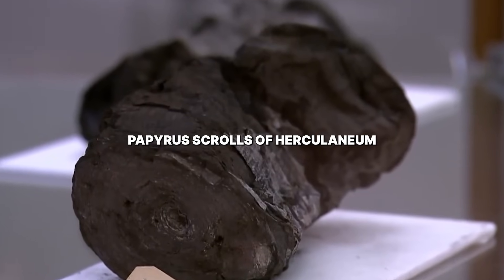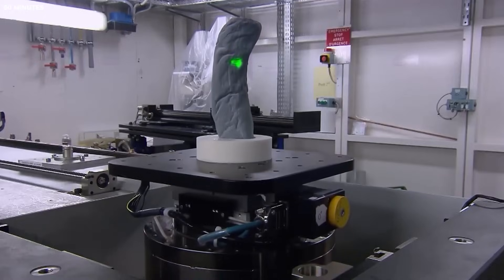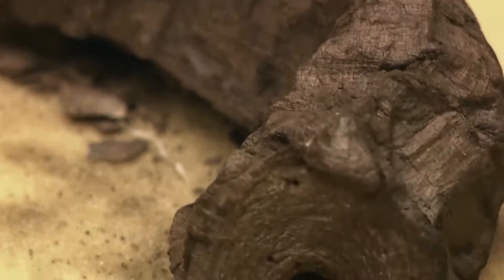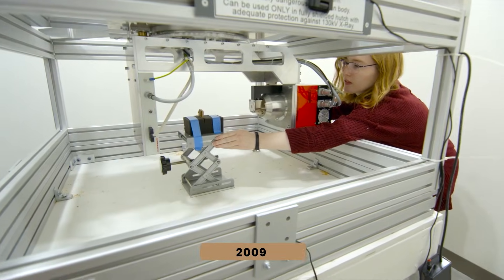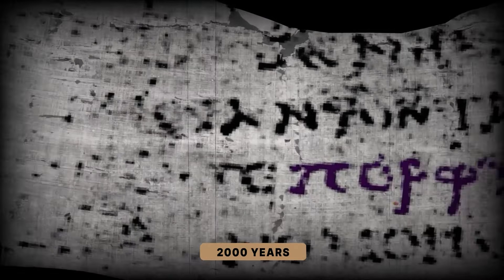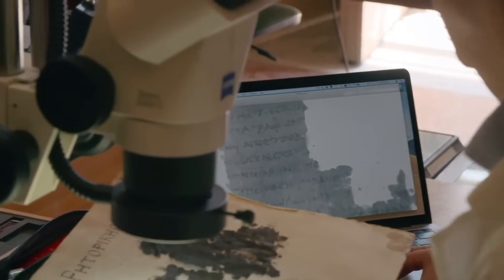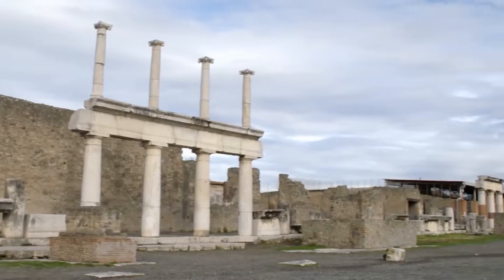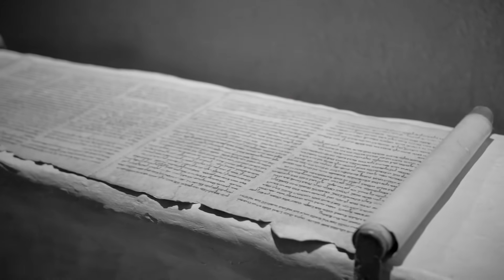Experts Are Stunned After X-Ray Scans Reveal The Secrets of Herculaneum’s Lost Library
Scientists are using powerful X ray scans and advanced AI to uncover the long hidden secrets inside the carbonised scrolls of Herculaneum, the only intact ancient library ever found. These fragile papyri survived the eruption of Vesuvius by turning to charcoal, leaving their contents sealed for nearly two thousand years. Now, for the first time, researchers are reading text inside unopened scrolls, revealing lost works of philosophy and unlocking new possibilities buried beneath the ash. This documentary follows the race to decode the scrolls, the breakthroughs that stunned experts, and the growing effort to explore the villa’s still untouched sections.